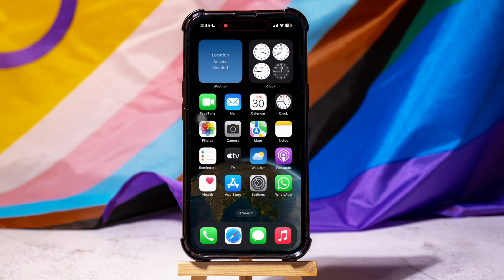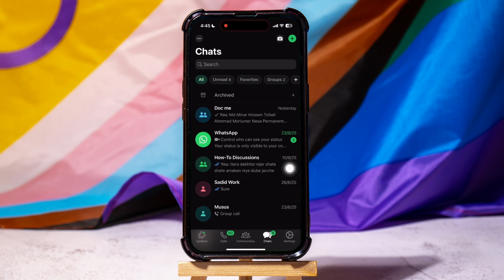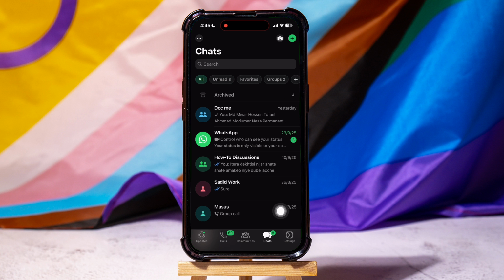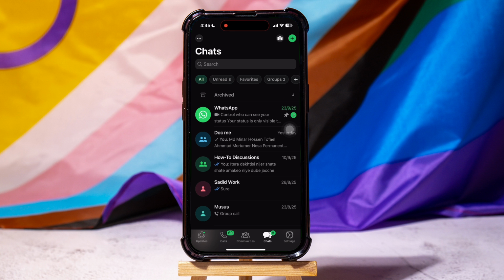How To Pin A WhatsApp Chat On iPhone 2026 (Step-By-Step Tutorial)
Today I'll walk you through how to pin a WhatsApp chat on iPhone so your most important conversations stay at the top of your chat list. You'll learn exactly how to keep your favorite contacts, family groups, or work chats easily accessible without scrolling through dozens of messages. We'll start with the simple swipe method that takes just seconds, then I'll show you how to manage multiple pinned chats and explain the limits of how many you can pin at once. I'll also cover how to unpin chats when you no longer need them prioritized and share some useful tips for organizing your WhatsApp conversations more effectively. Whether you want to keep your spouse's messages front and center or ensure you never miss important work updates, this quick feature will help you stay organized and respond faster to the people who matter most. The process is incredibly simple but many iPhone users don't know this handy trick exists.